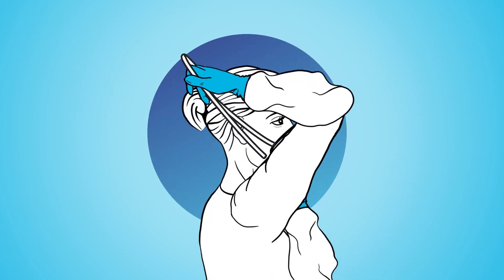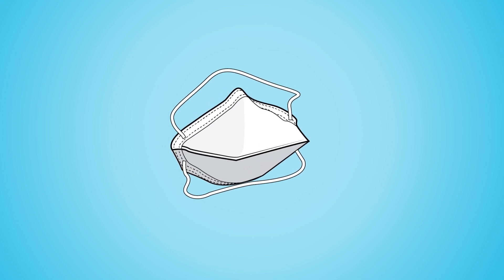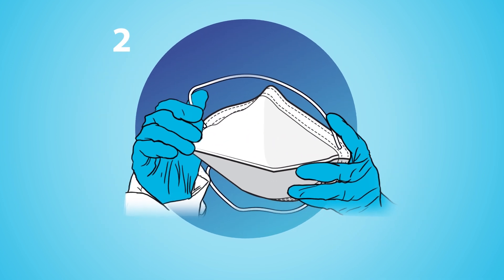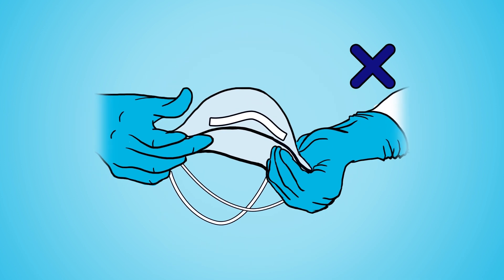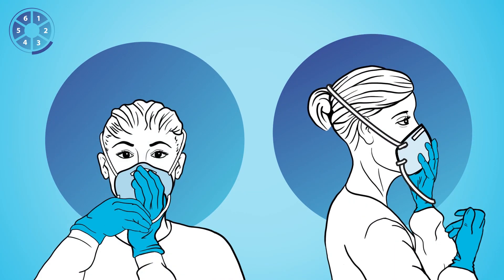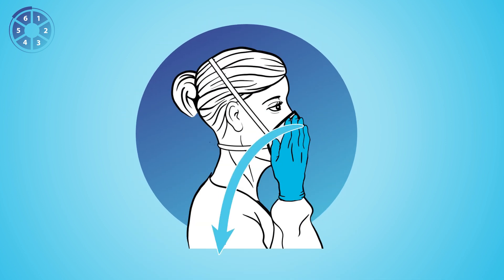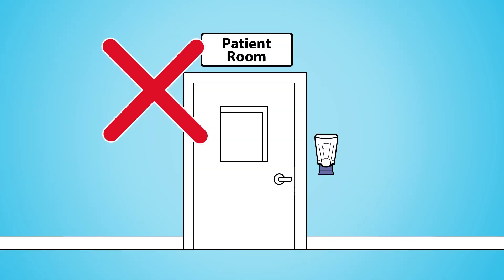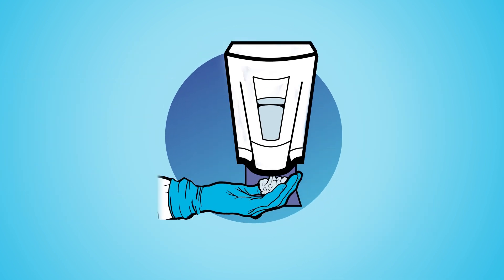Putting on and Taking off N95: Proper Donning and Doffing - NETEC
This video shows an animation with the technique for how to properly don and doff an N95 respirator for safe use when you are using a respirator multiple times to conserve supplies.